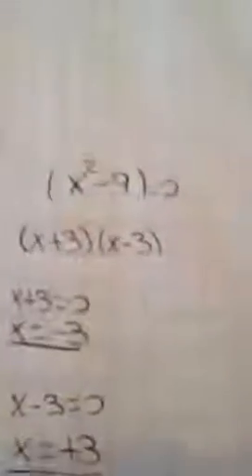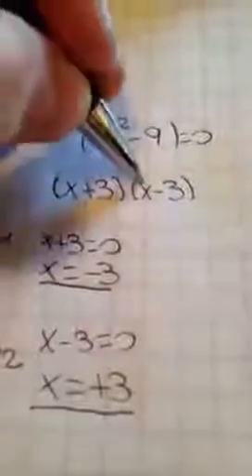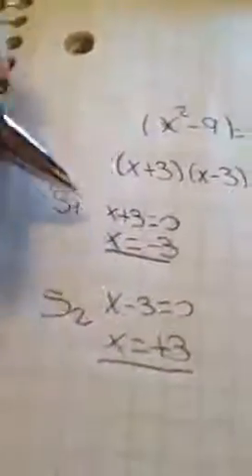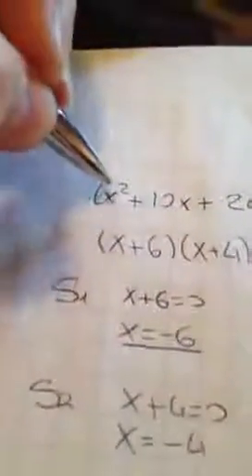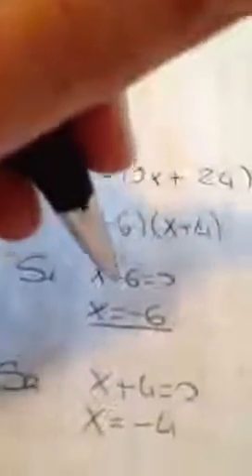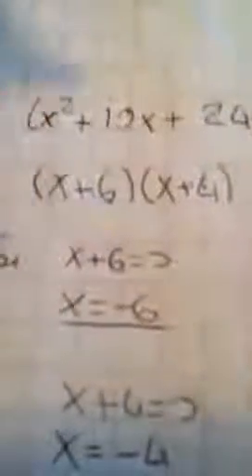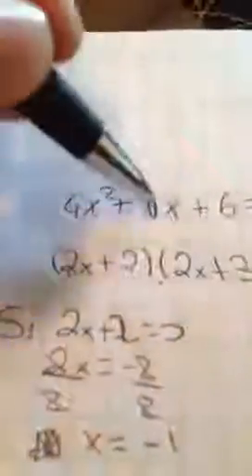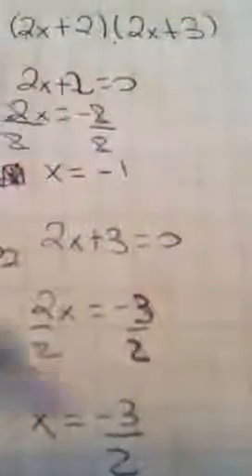ACT/SAT Topic Factoring (Michele)